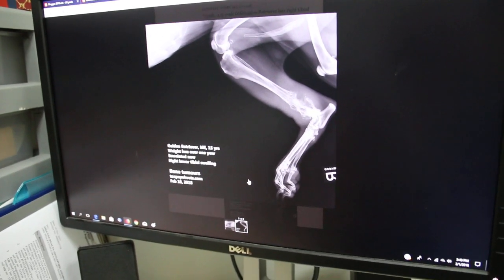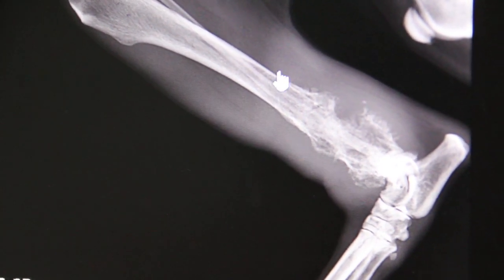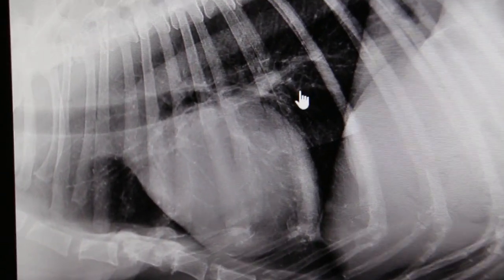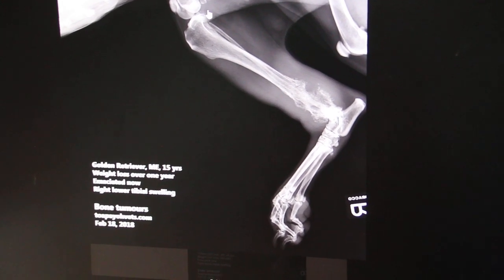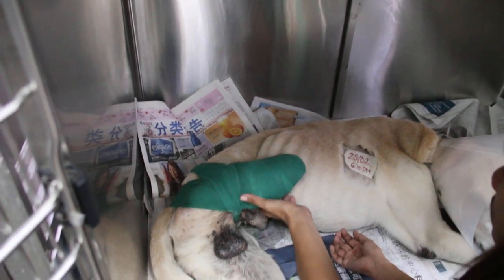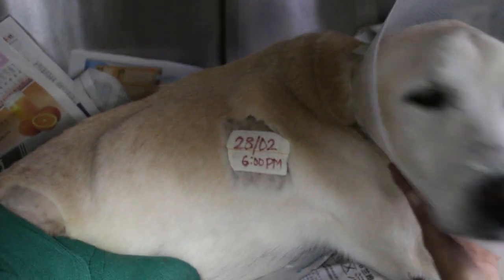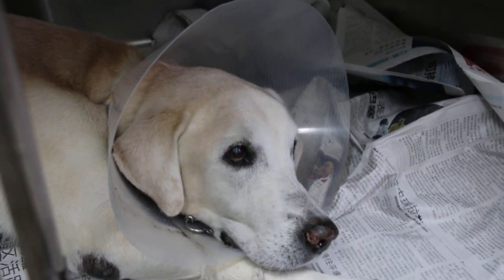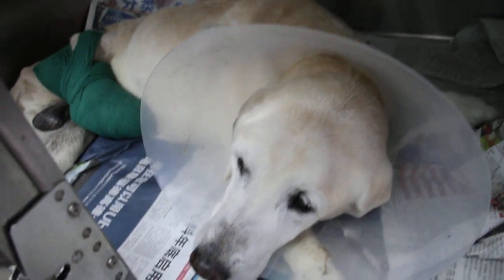A 15-year-old Golden Retriever has right hind leg bone cancer.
Right hind limb is swollen for over 3 months. Dog lost appetite one year ago. X-ray shows bone cancer in the lower leg.

During consultation last week, the lady owner had 3 options. 1. leg amputation, 2. euthanasia. 3. no surgical treatment but pain-killers and antibiotics.

Today, the swollen leg started bleeding. The swelling of the surrounding lower leg had gone down but the bone cancer area started to swell and bleed. The owner decided on leg amputation and bring the dog home on the same day as seen in this video.

Early leg amputation will be best for the dog to prevent spread of bone cancer to the lungs (a few small nodules seen on X-ray). However, being 15 years old, he is at high anaesthetic risk and that was why the owner did not opt for surgery earlier.  No histology was wanted by the owner.